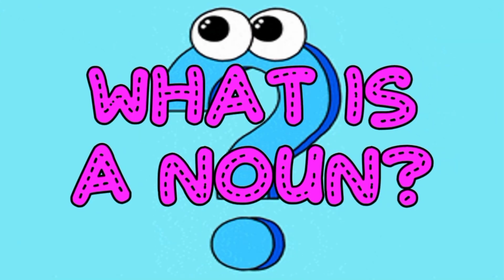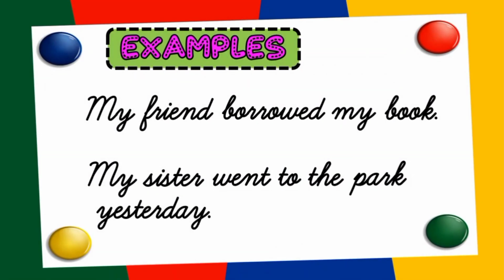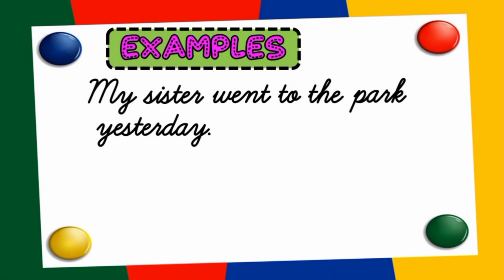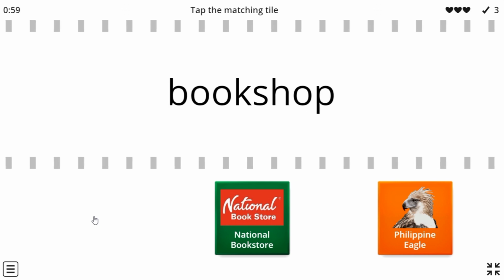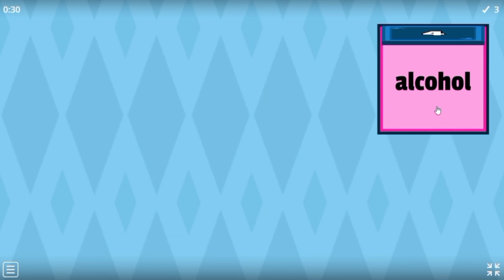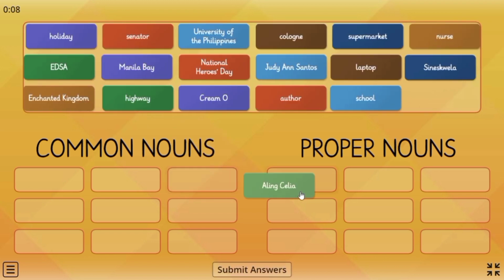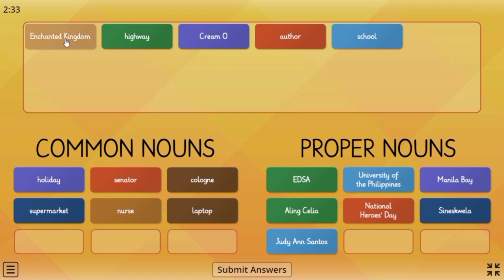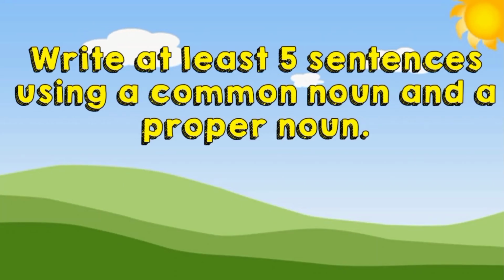GRADE 3 ENGLISH: Common Noun and Proper Noun / Teacher Peter Vlogs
Hello children!

Here's a video lesson made for you!
It's about COMMON NOUN and PROPER NOUN.

Thank you so much and happy learning!